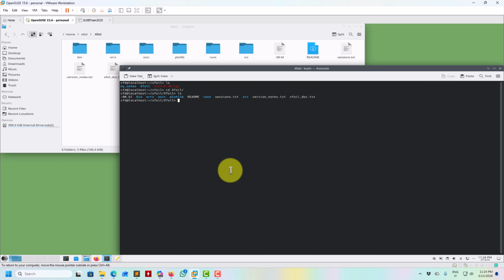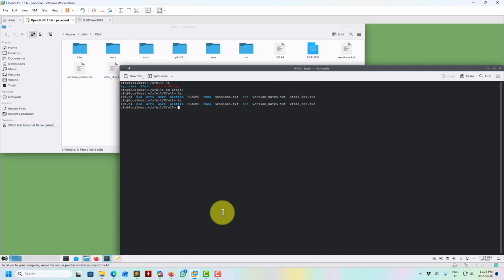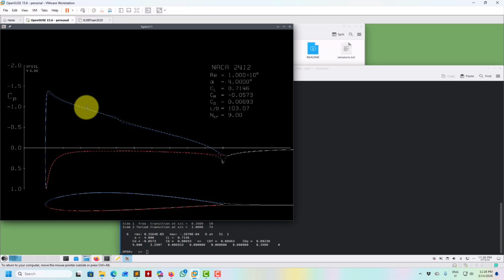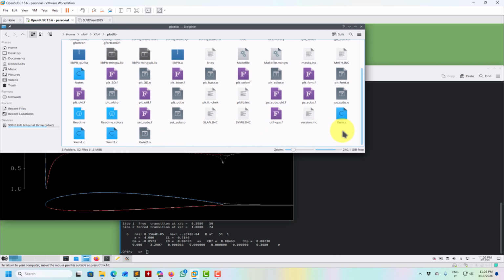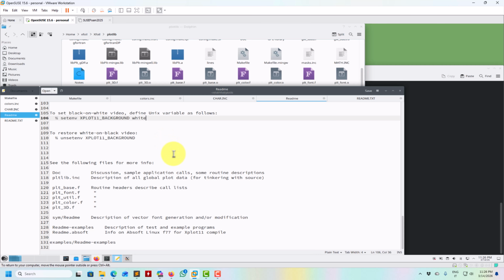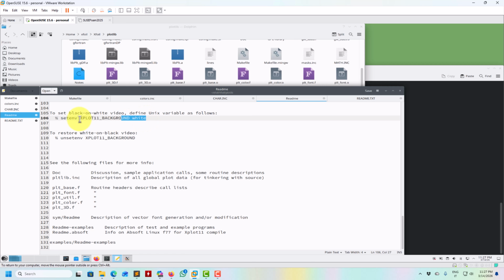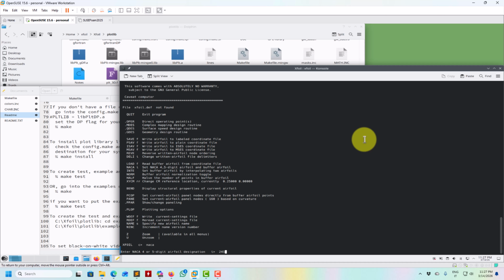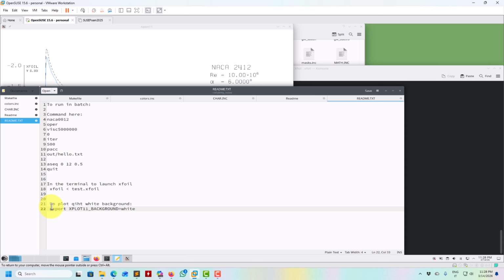🛫 How to use XFOIL | Changing the background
😜 Are you interested in the design and analysis of airfoils? Try XFOIL.
No CFD is involved, only classic old-fashioned aerodynamic theory.

XFOIL is an interactive program for the design and analysis of subsonic isolated airfoils.